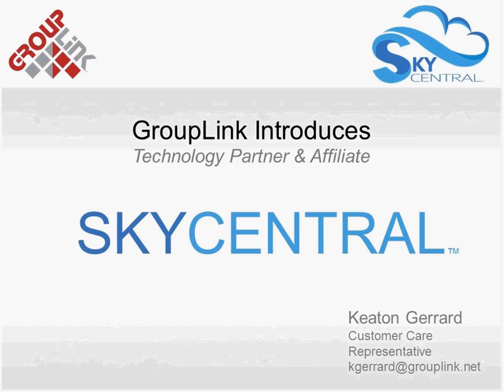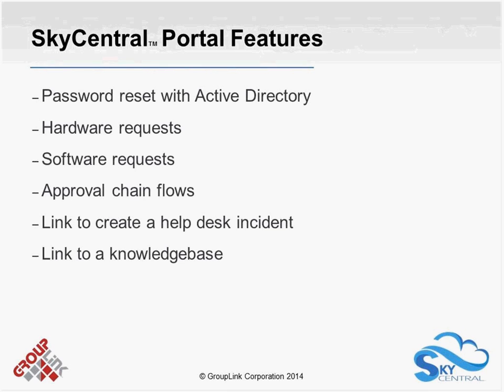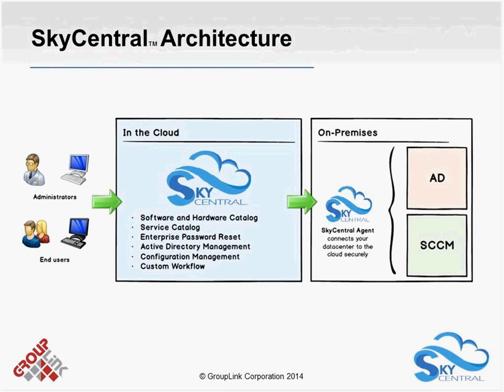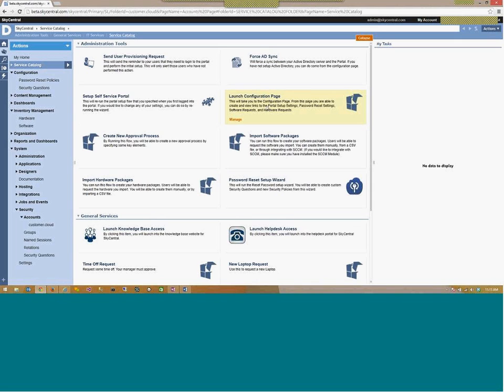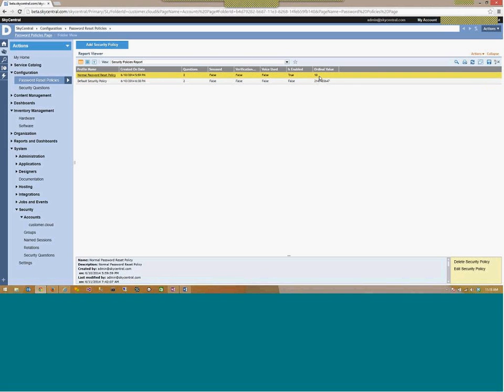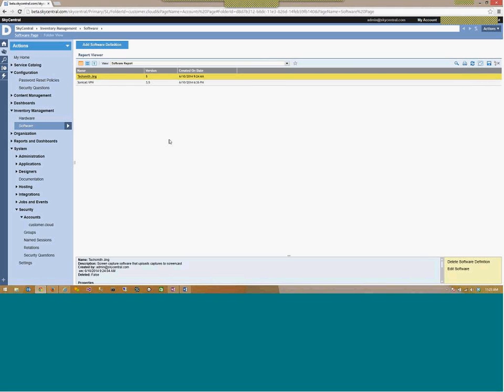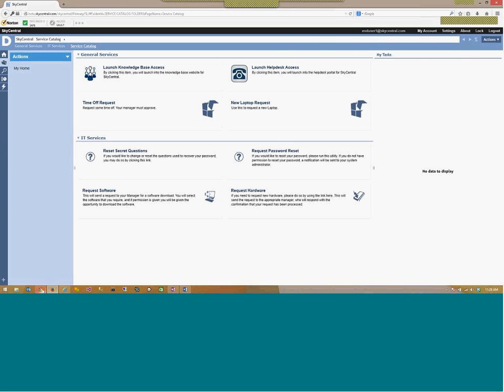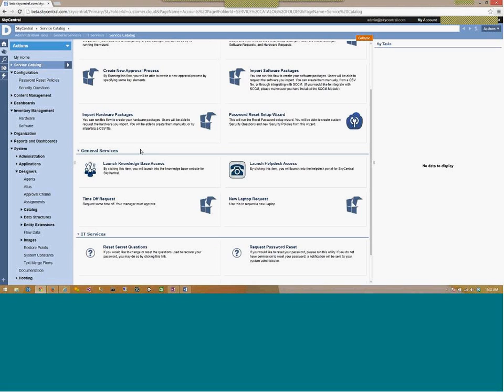GroupLink Webinar -- SkyCentral Portal, a Self Service Portal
Take a look at the SkyCentral Portal, a cloud-delivered self-service portal that automates processes to fulfill the most common user request services. This solution also automates business processes and leverages an organization's investment in Microsoft's Active Directory and System Center Configuration Manager (SCCM).